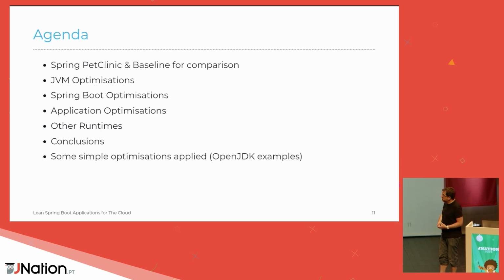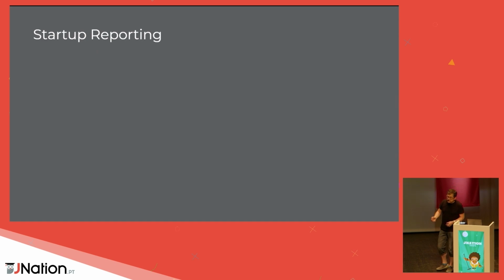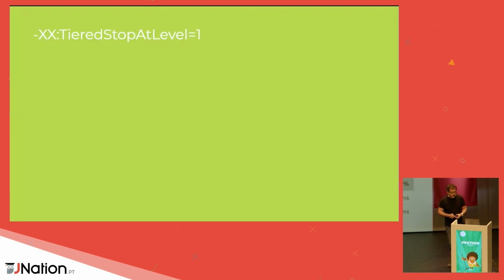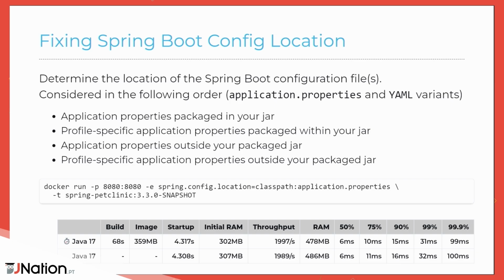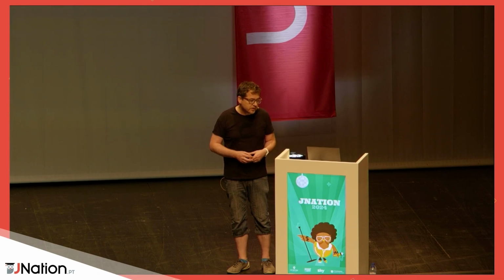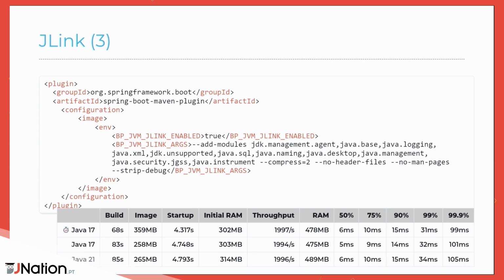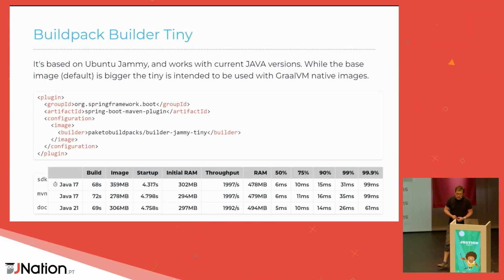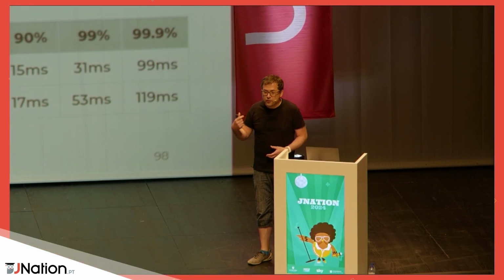Lean Spring Boot Applications for The Cloud by Patrick Baumgartner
With the starters, Spring-Boot offers a functionality that allows you to set up a new software project with little effort and start programming right away. You don't have to worry about the dependencies, since the "right" ones are already preconfigured. But how can you, for example, optimize the start-up times and reduce the memory footprint and thus better prepare the application for the cloud?

In this talk, we will go into Spring-Boot features like Spring AOT, classpath exclusions, lazy spring beans, actuator, and more. In addition, we're also looking at switching to a different JVM and other tools. All state-of-the-art technology, of course.

Let's make Spring Boot great again!